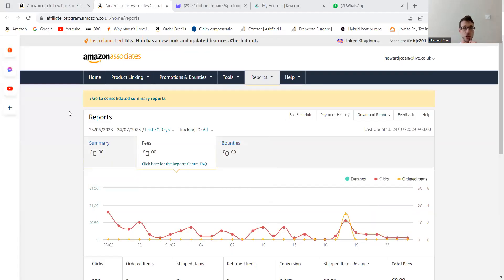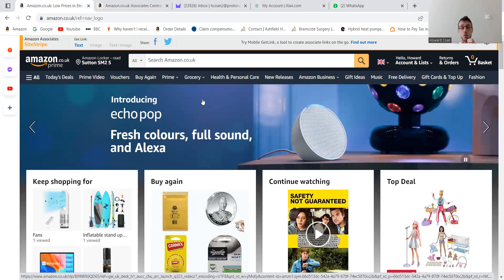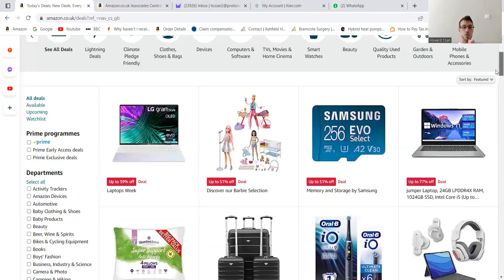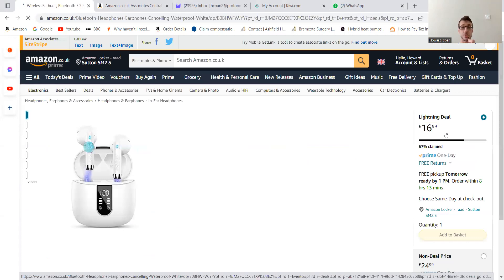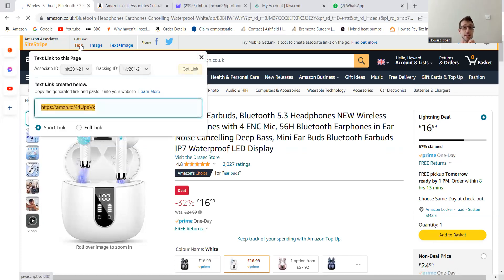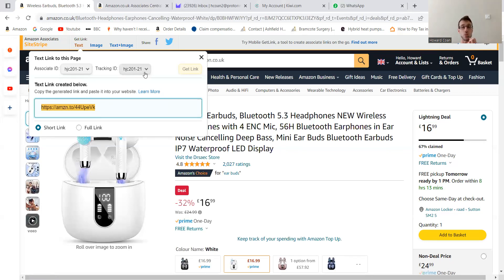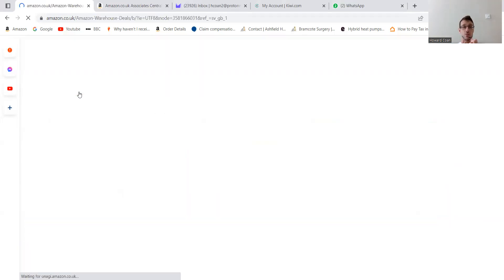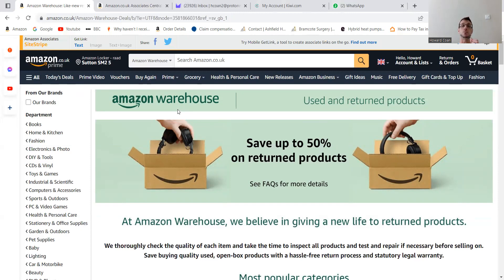I Tried Amazon's Worst Reviewed Products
Follow me to participate in my live sessions!